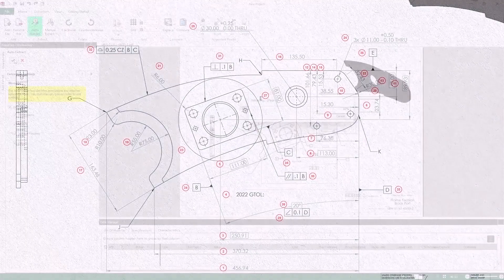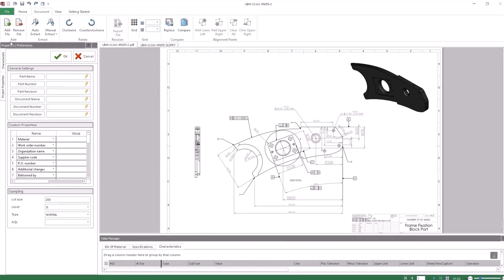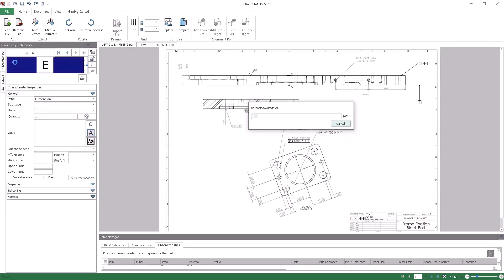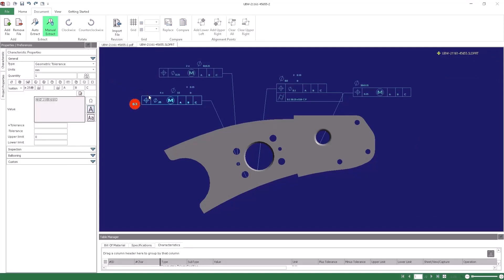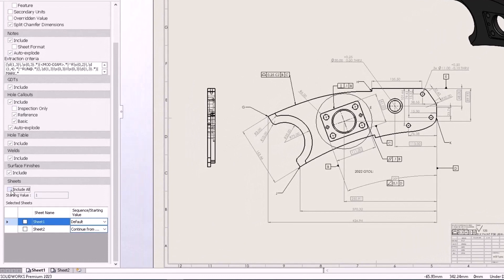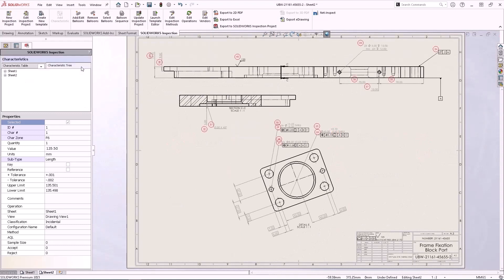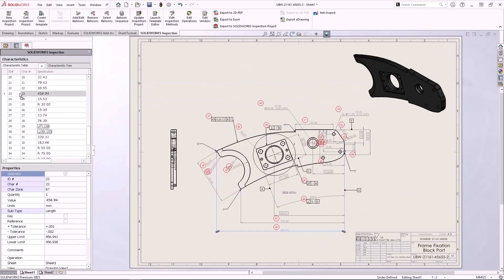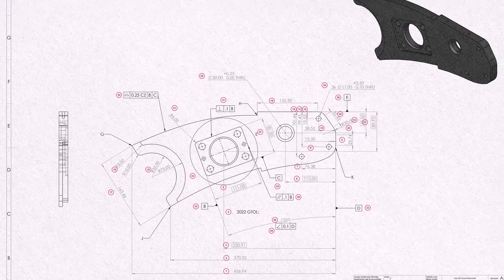Inspection Reports - What's New in SOLIDWORKS 2023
SOLIDWORKS Inspection makes inspection documentation simple and easy to create without error-prone manual entry.  The standalone interface has been updated for clarity and efficiency.  An auto-balloon command is now available in the standalone environment and can be deployed on 2D imported drawing files.  Manual extract has also been upgraded to automatically detect the characteristic type, so you do not need to pre-select the type of dimension prior to capturing it.  Balloon sequences can be created and names to segregate characteristic balloon numbers by category, such as per sheet or per operation.  Balloon numbering can be quickly re-ordered using drag and drop, even entire sheets!  Drawing packages containing multiple sheets can control the export to isolate or exclude sheets from the final package as needed.